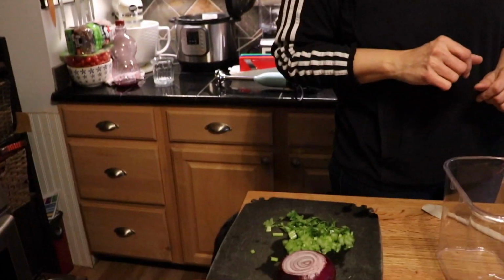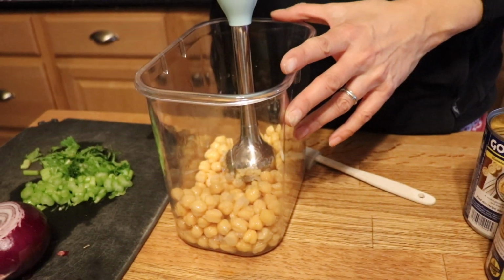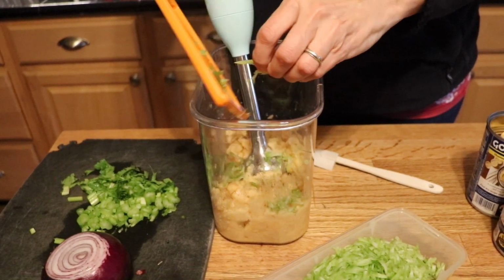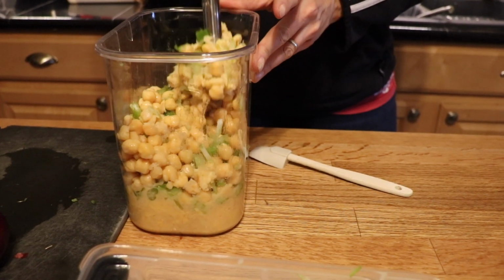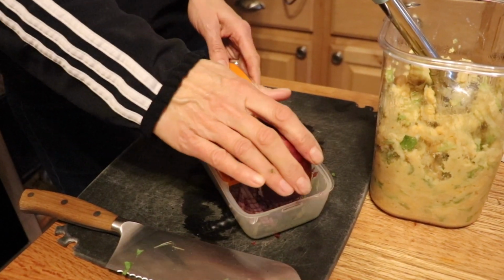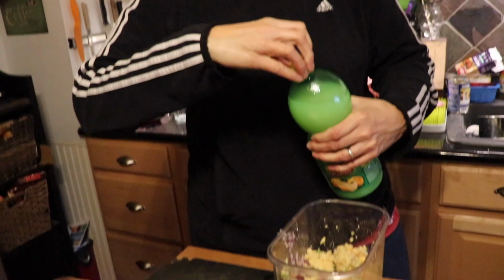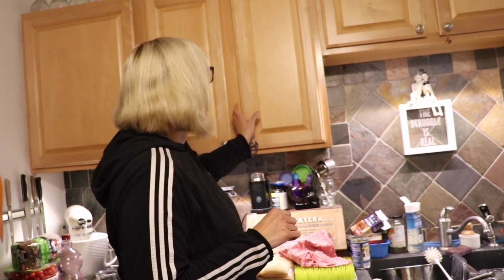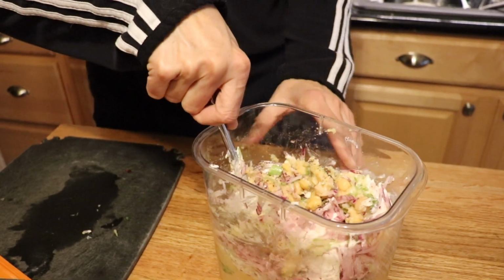Chick Pea Salad! (vegan)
Ingredients:
4 cans of Chick Peas (drained)
4 Stalks of Celery (cut small)
1/2 Large Red Onion (cut small)
2 Tablespoons Lemon Juice
1/2 teaspoon Dulse Flakes
Salt & Pepper to Taste
2/3 cup Vegan Mayo